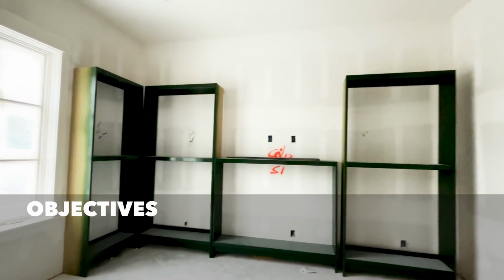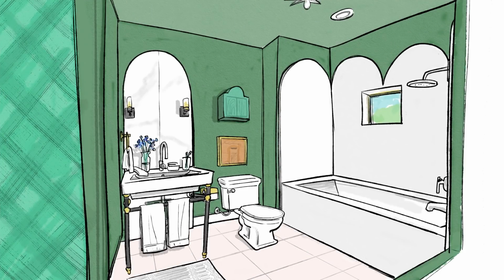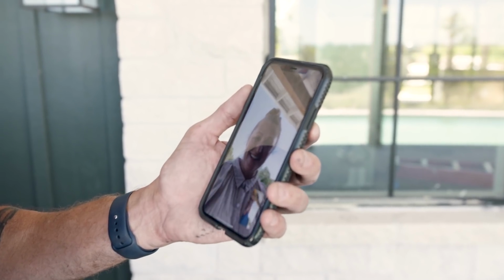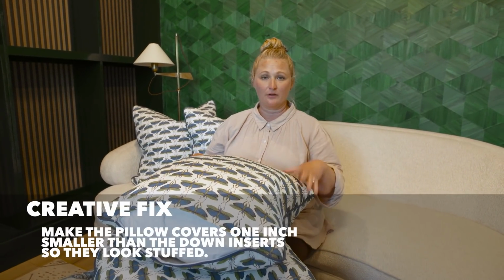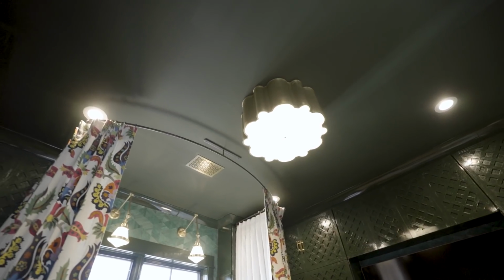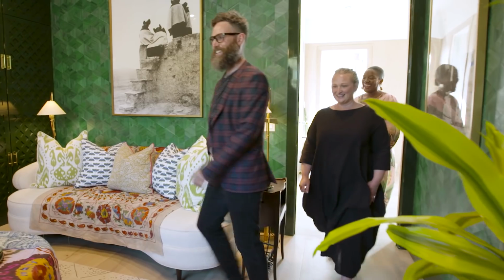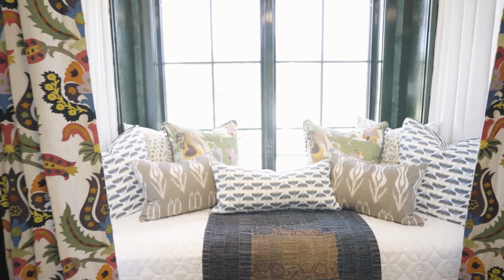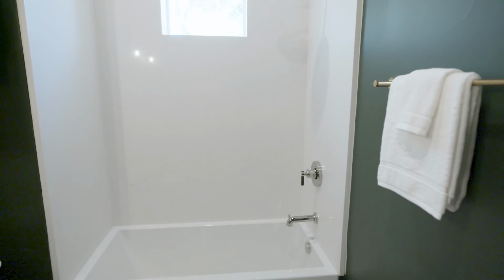This Small Media Room Is Full Of Hidden Storage I HB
A room that accommodates movie nights and Spades tournaments is bound to be buzzing in the wee hours, so you’d be wise to prepare for on-site sleepovers. Wife-and-husband duo Heather and Matt French, of Santa Fe’s French & French Interiors, splashed the media room in our 2021 Whole Home with bold pattern, dramatic color, and tons of texture, then crowned the design with a curtained trundle bed for drifting off into dreamland.